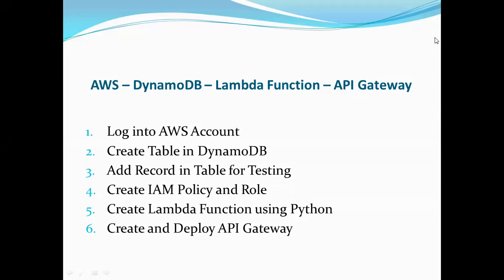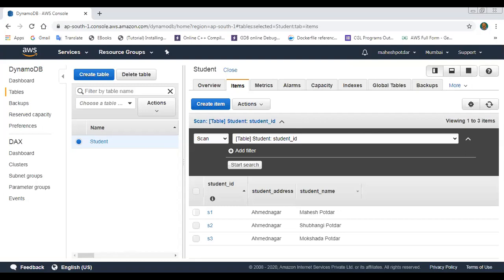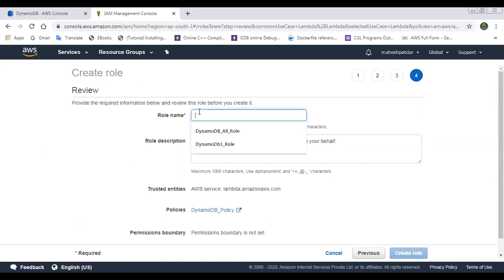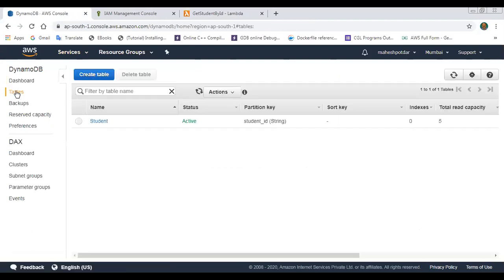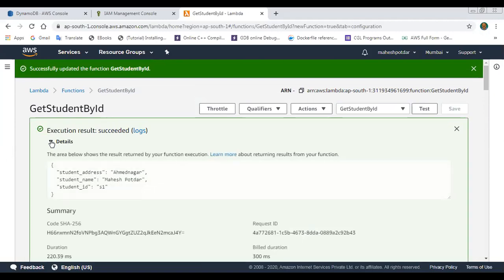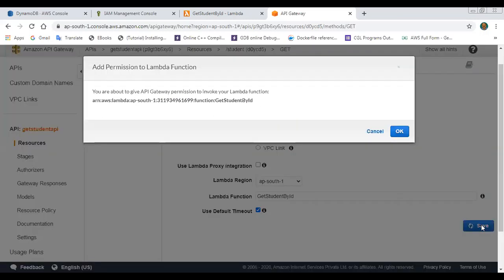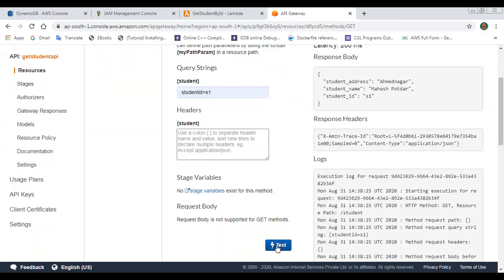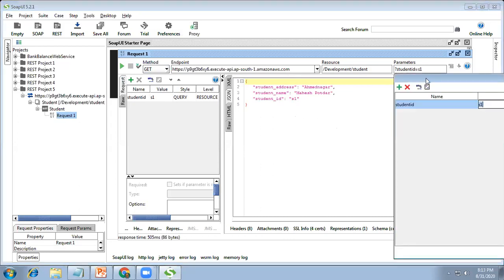AWS - DynamoDB - IAM - Lambda - API Gateway | REST API Creation to Deployment - Get Method - Part I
Please go through my previous videos on Service Oriented Architecture (SOA)

4. How to Create and Consume Web Service in ASP.NET - Part I (SOAP Web Service Example)

5. How to Create and Consume Web Service in ASP.NET - Part II (SOAP Web Service Example)